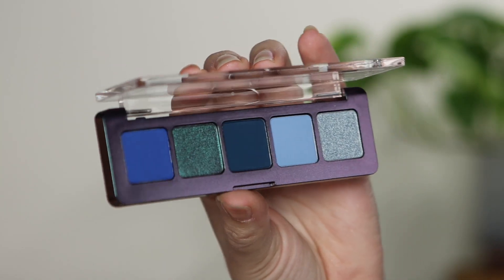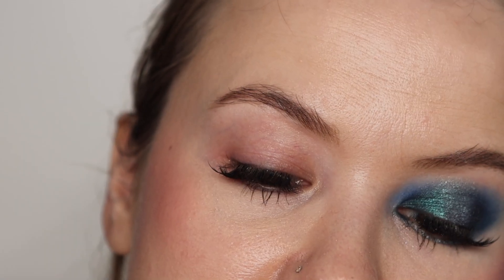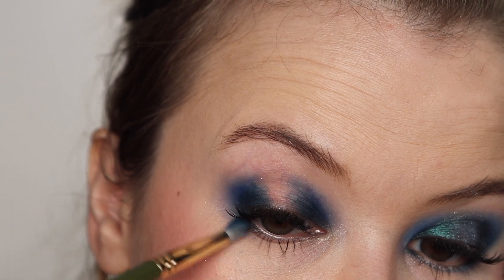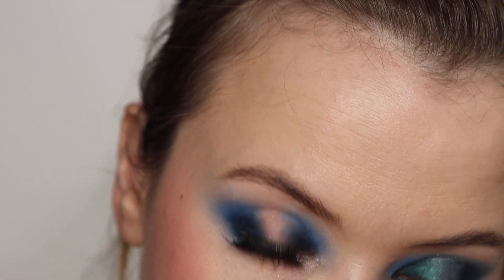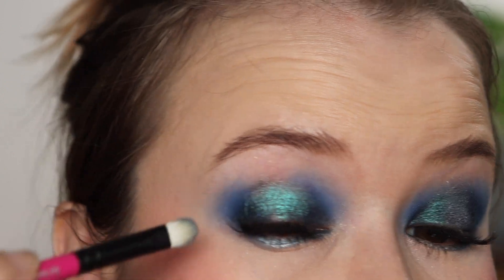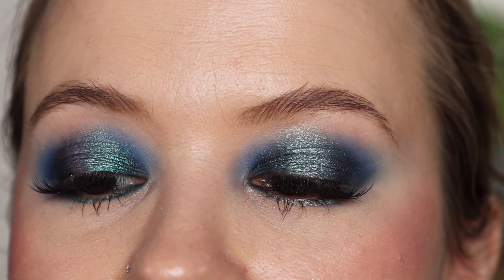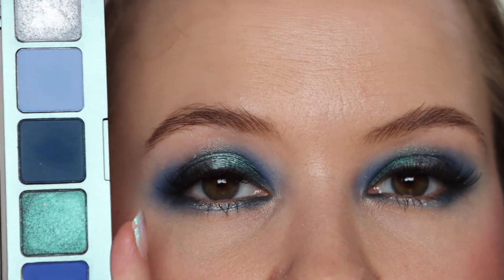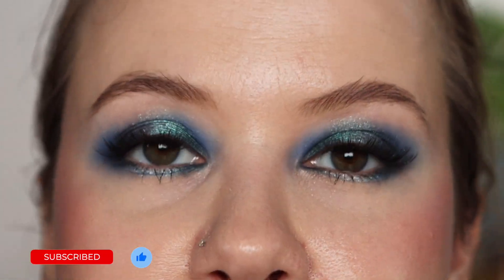Natasha Denona Mini Triochrome palette | Swatches, comparisons and tutorial